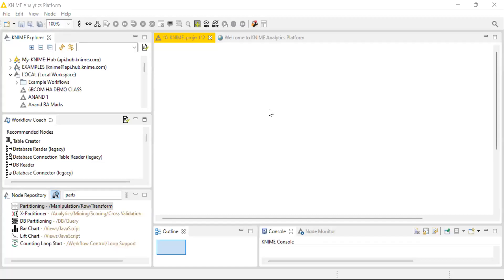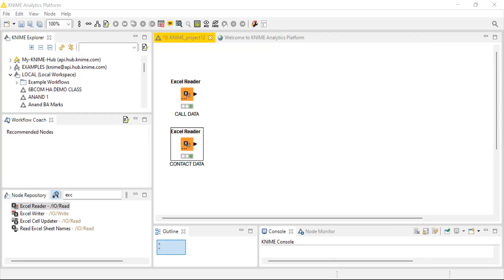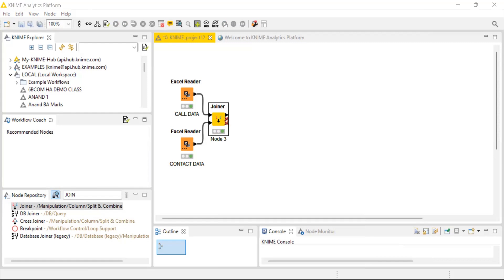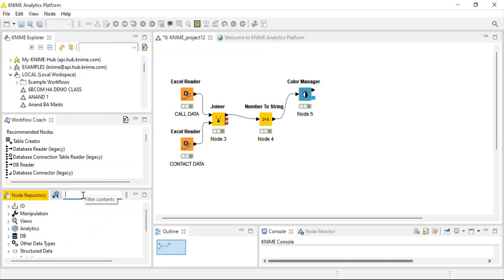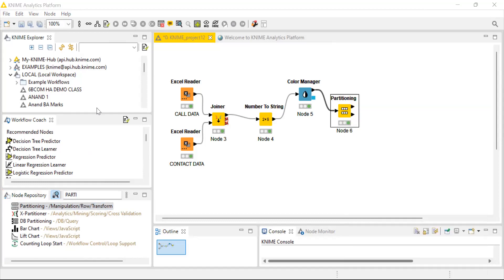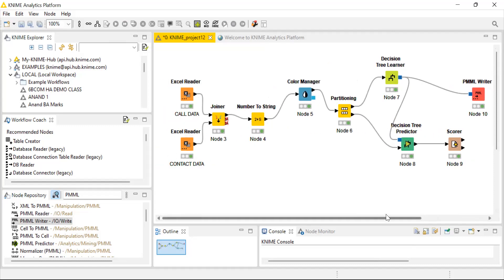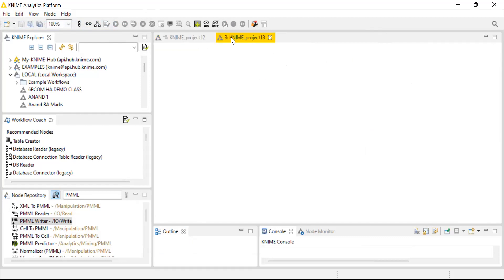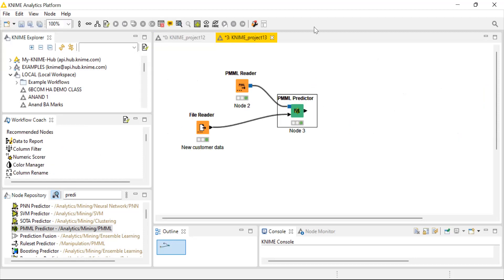Decision Tree and Churn Prediction using KNIME: Telco Company data